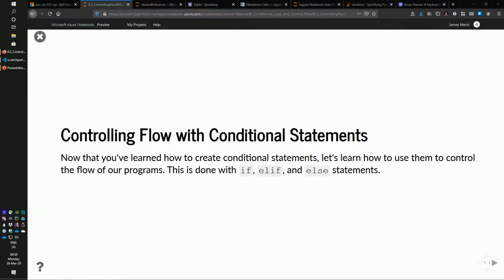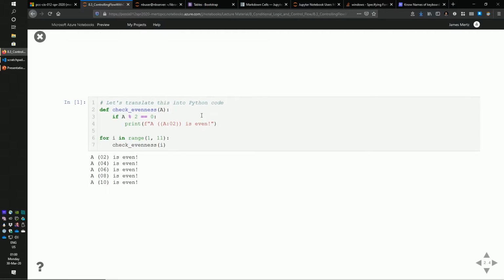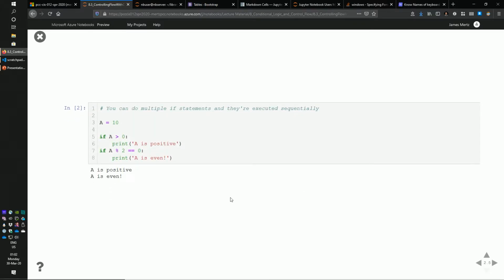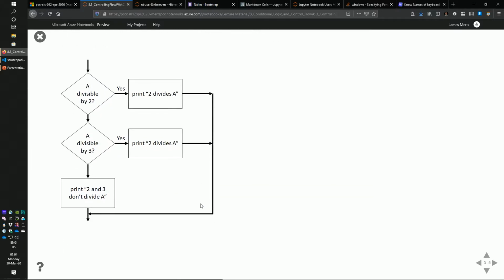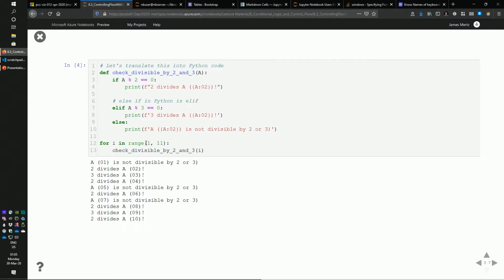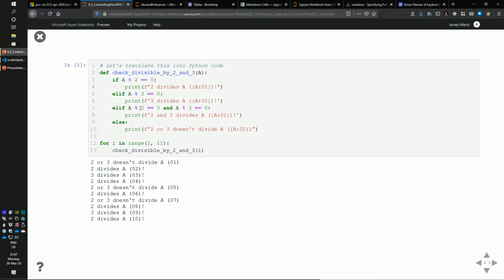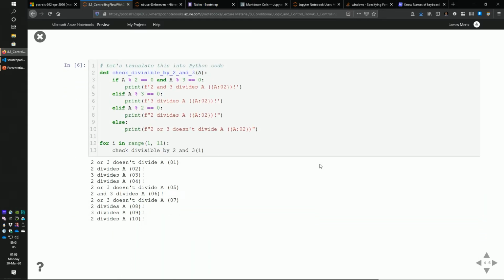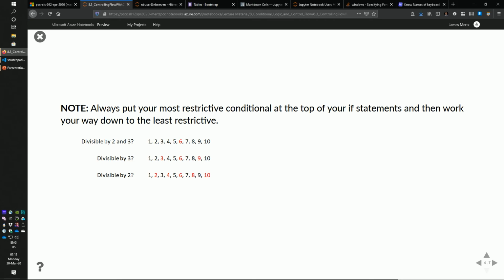Module 7.3: Controlling Flow with Conditional Statements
In this video, we'll learn about if/elif/else statements to control the flow of our Python code.